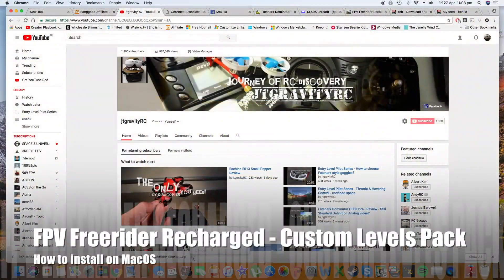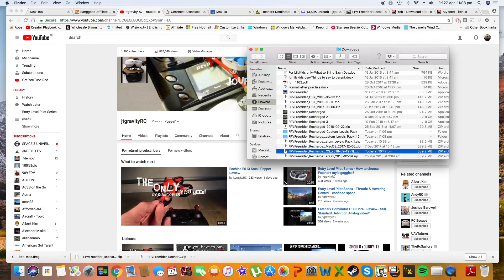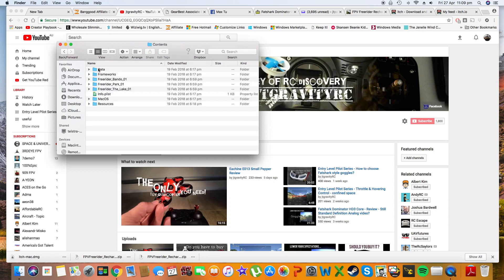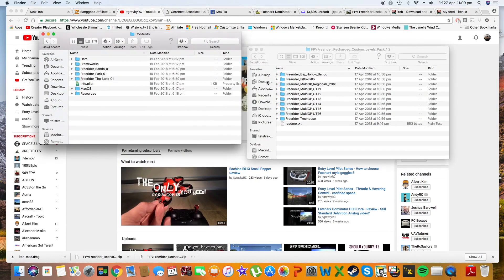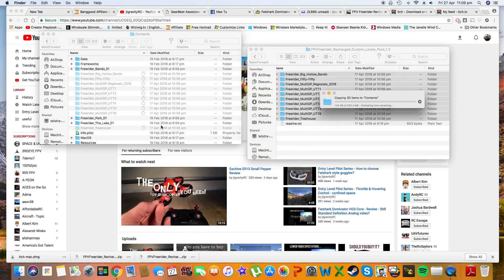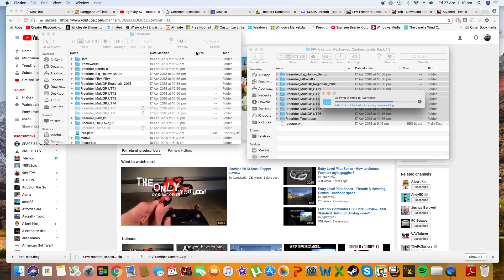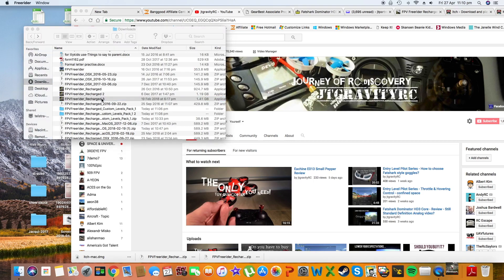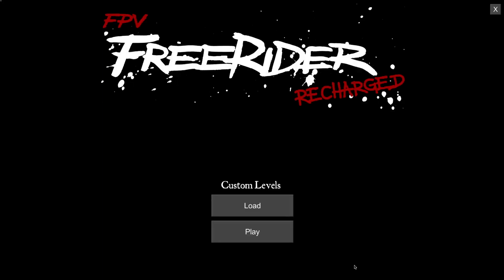FPV Freerider Recharged Custom Levels Pack Install - MacOS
Gearbest Brushless FPV (see here for more new quads)

(you get 13 percent off of RC products that are not on sale)

If you buy the quad, please use the links above as it will help me to get more products from Gearbest for future reviews.

Receivers
Frsky XM Plus

DEVOS & DEVIATION
Jumper T8SG Plus

Transmitter
Taranis X9D Plus

FPV GEAR
Flysight Falcon FG01

BALANCE CHARGERS
Multifunction Balance Charging Cable